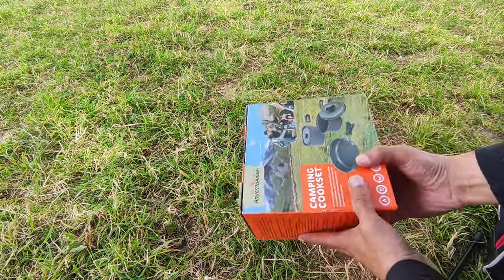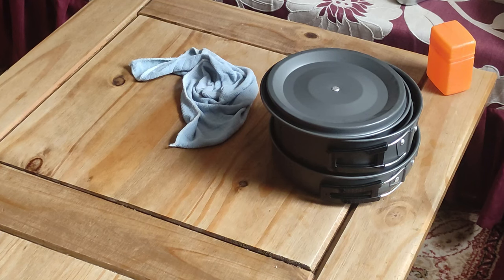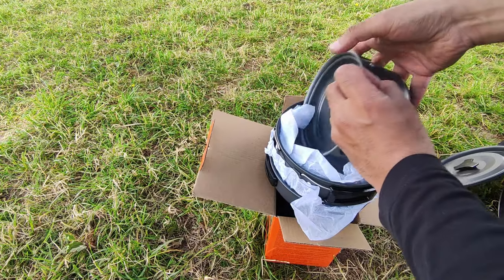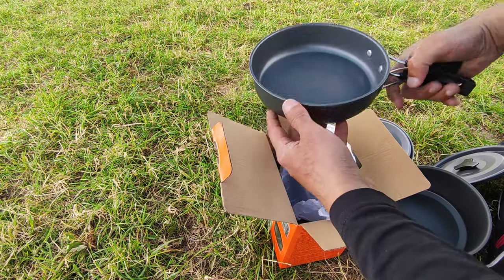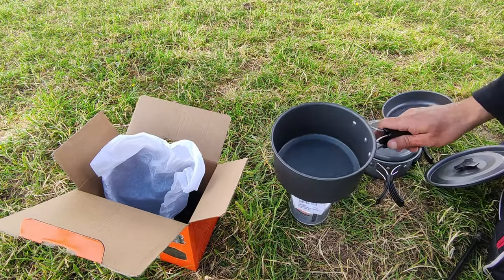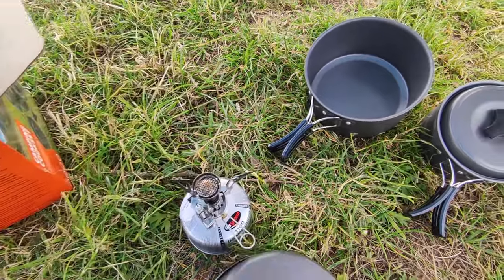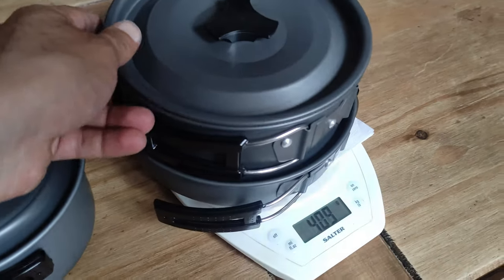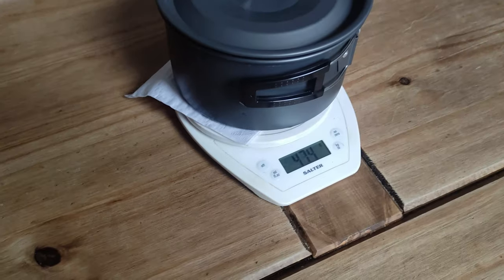Aldi Adventururidge camping Cook Set Review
The biggest issue with big pots covered and why smaller is better

if you like what you see you can buy from this link.

Clarity:
Views and opinions expressed in this episode are my own based on me using and buying the products.

I will always tell you if an item was sent to me for review. Most of the time I buy my own items and review so you get an honest opinion in what can be a fake online world. Using products on my episode does not endorse them.